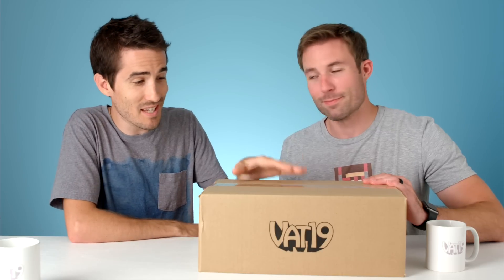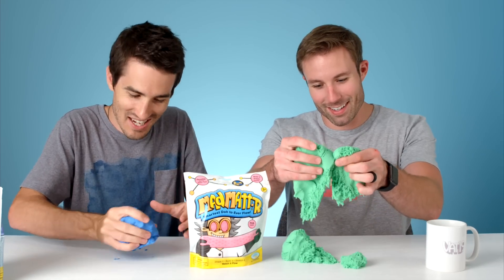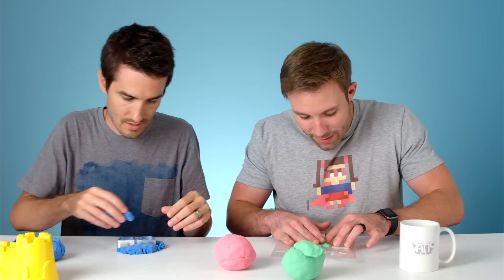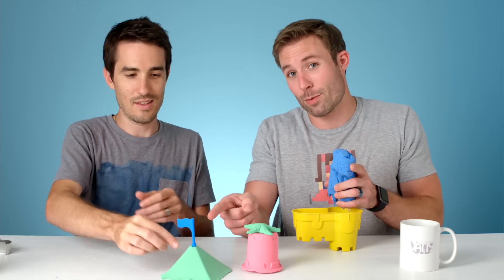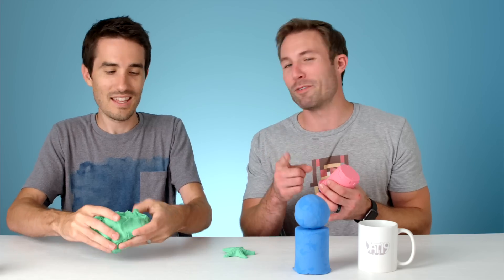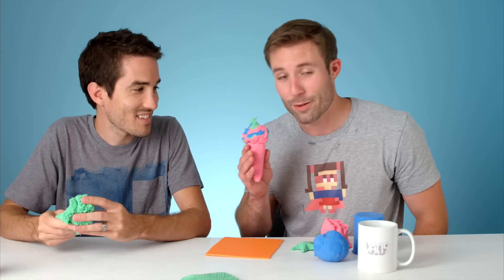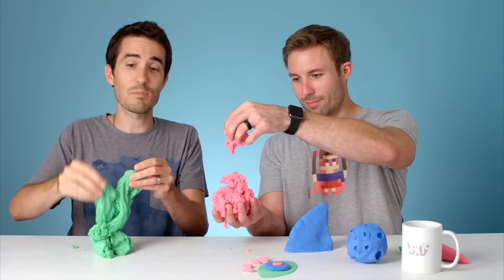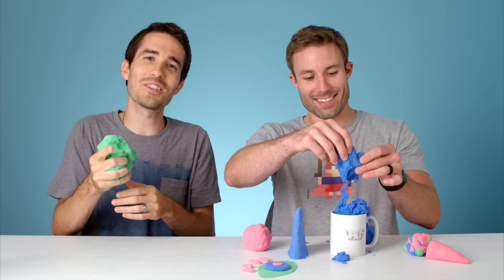Peep This: Mad Mattr | Ep. #18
Members of the Vat19 video team take a first look at one of our newest products, Mad Mattr. The weird wonder-material is a sculptable blob that keeps your hands busy as you stretch it, pack it, knead it, and watch it flow.

Want to win your own Mad Mattr? Share your favorite Vat19 toy video on Twitter with the hashtag MadMattr for your chance to win! Winner will be selected and contacted via Twitter when our full product video is released for Mad Mattr. Open to US residents only.

What if a mad scientist Frankensteined together all the flowy fun of play sand and all the moldable malleability of Play-Doh? You’d get Mad Mattr, of course!

So why would you ever want to buy something that seems like it was cooked up by an evil genius? Because Mad Mattr is so fun!